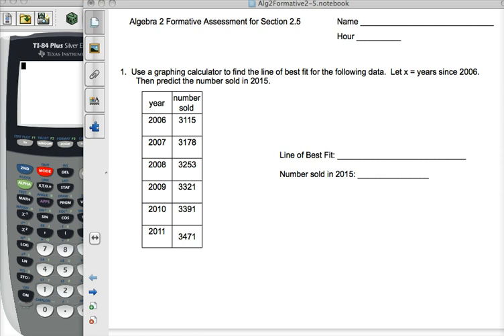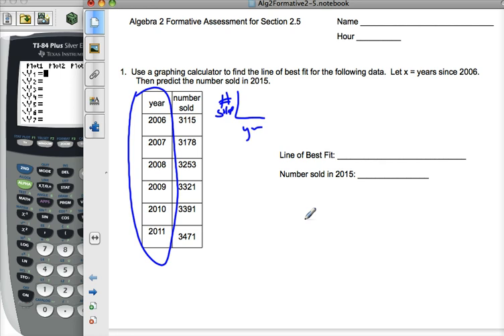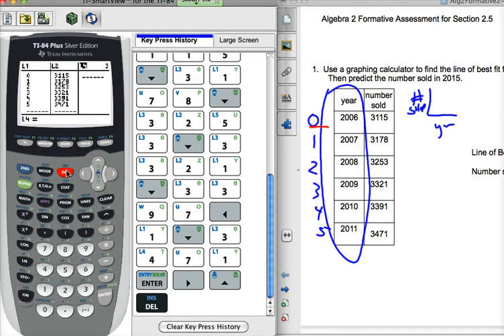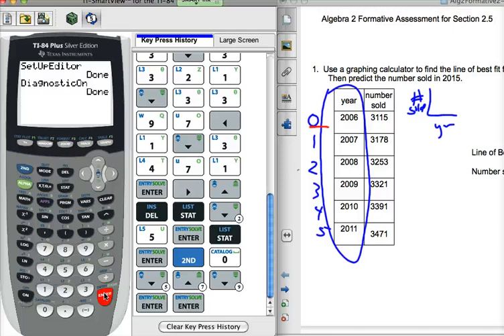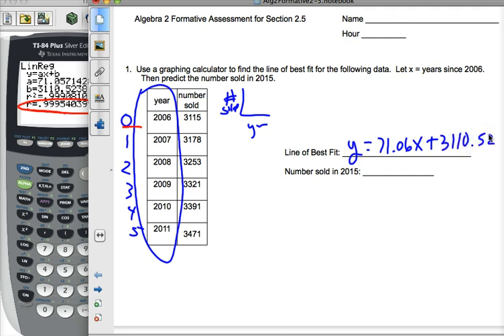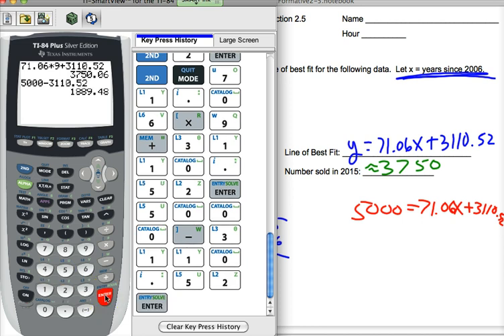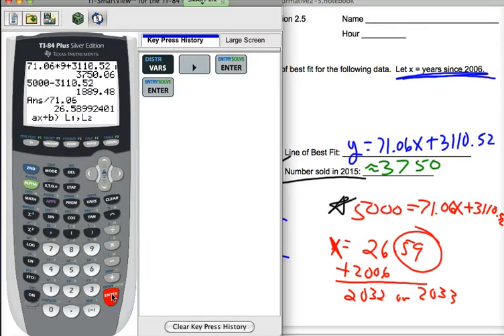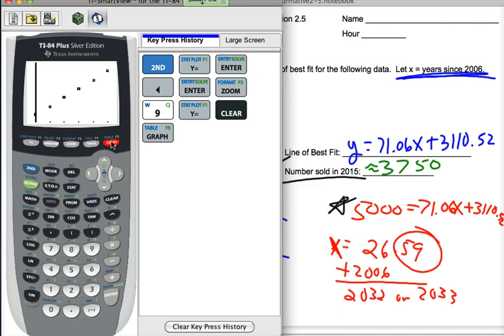2 5 Line of Best Fit